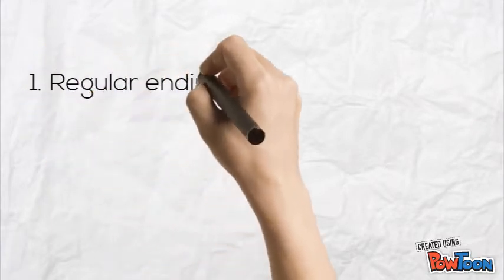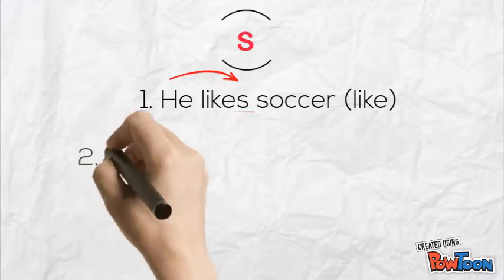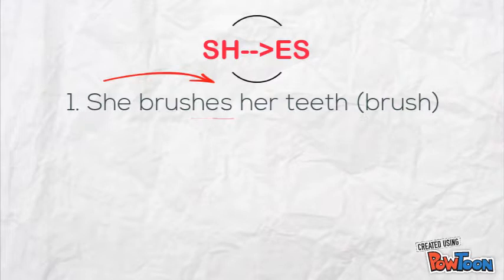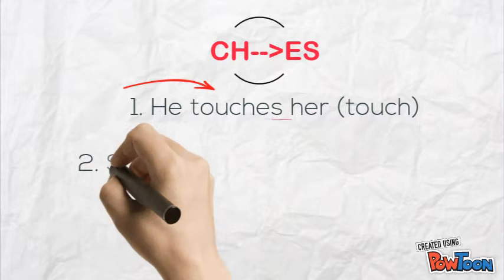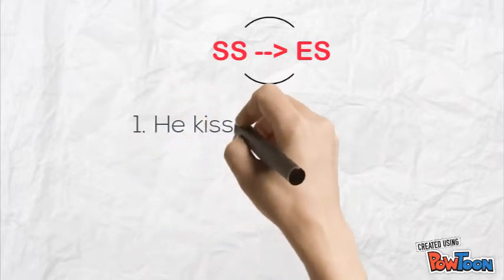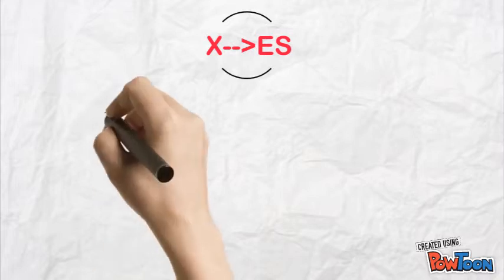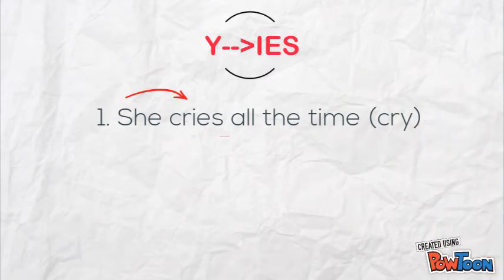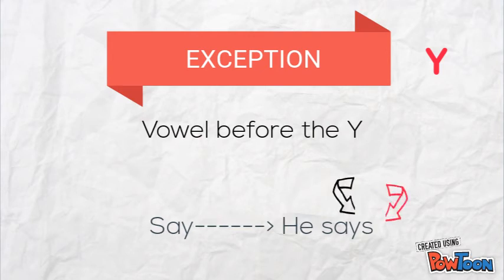lesson 3rd person